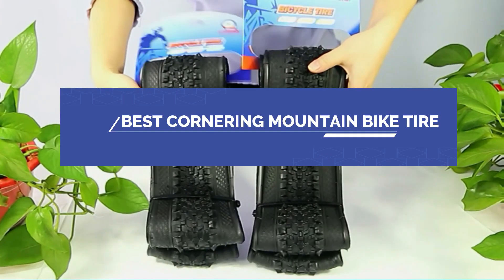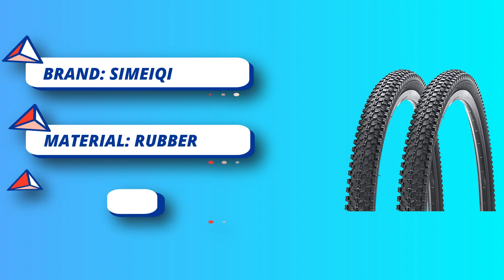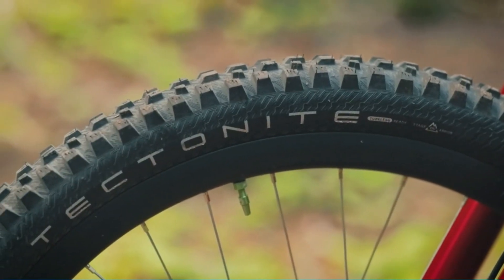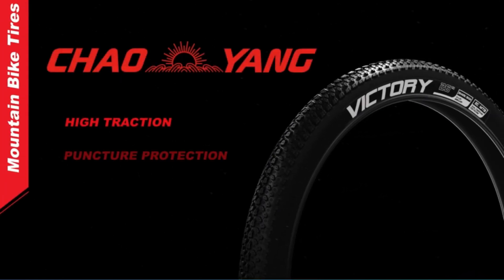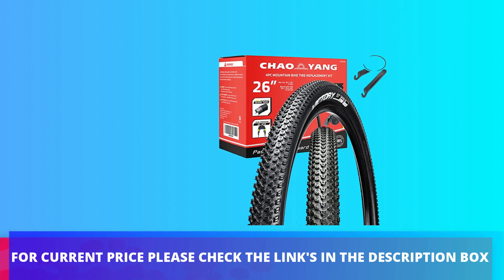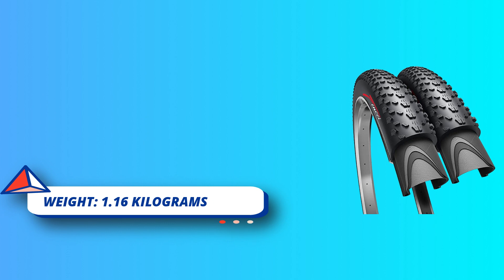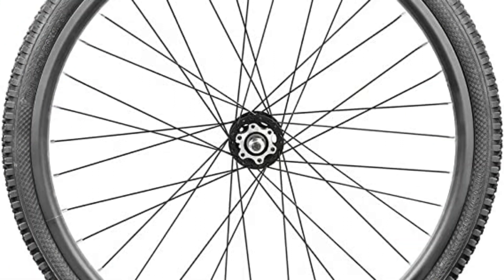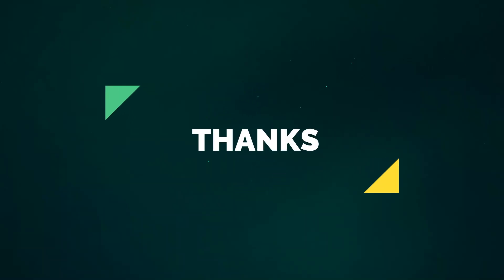Best Cornering Mountain Bike Tire : All-rounders And Terrain-specific Rubbers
As of my last update in September 2022, I can provide some popular mountain bike tires known for excellent cornering performance. However, please note that new tire models may have been released since then, so I recommend checking with a local bike shop or reputable online sources for the most up-to-date options.

1. Maxxis Minion DHF: The Maxxis Minion DHF is a highly regarded tire known for its exceptional cornering grip and control. It has aggressive tread patterns and wide side knobs that provide excellent traction when leaning into corners.

2. Schwalbe Magic Mary: The Schwalbe Magic Mary is another popular choice for aggressive riders who prioritize cornering performance. It features tall and widely spaced knobs, providing reliable grip and stability in a variety of trail conditions.

3. Michelin Wild Enduro: The Michelin Wild Enduro tires are designed for enduro racing and aggressive trail riding. They offer a good balance of traction and rolling resistance, making them well-suited for demanding cornering situations.

4. Continental Trail King: The Continental Trail King is a versatile tire that performs well in various terrains, including corners. It has well-spaced knobs that provide consistent traction during cornering maneuvers.

5. Specialized Butcher: The Specialized Butcher is another popular tire choice for riders looking for excellent cornering capabilities. It has ramped center knobs for low rolling resistance and large shoulder knobs for confident cornering.

When selecting the best cornering mountain bike tire, consider factors like the terrain you ride on, the type of riding you do (e.g., downhill, enduro, XC), and the specific conditions you encounter. Tires with larger, aggressive knobs typically provide better cornering grip but might sacrifice some rolling efficiency. Experimenting with different tire models and pressures can also help you find the optimal setup for your riding style and preferences.

►What we do◄ Our team analyzes lots of Best Cornering Mountain Bike Tire reviews that are designed for different kinds of users. We also take expert's suggestions to make Cornering Mountain Bike Tire We will take into consideration quality, features, and price; so you can decide which device is best for you. We hope our findings will help you find the Best Cornering Mountain Bike Tire for the money.